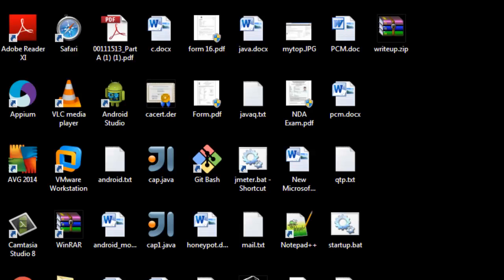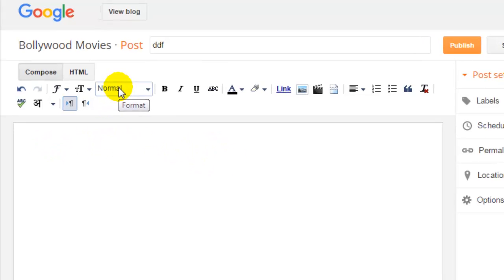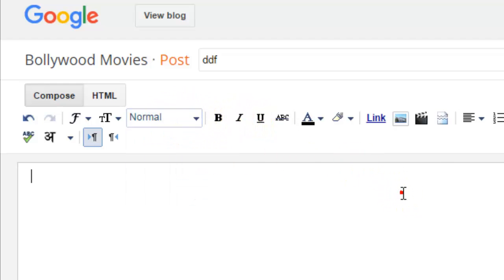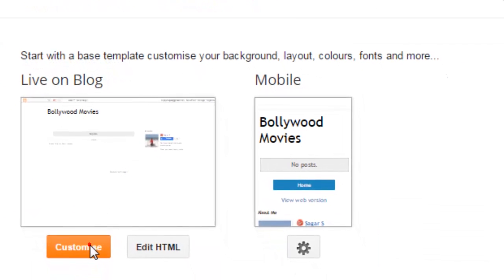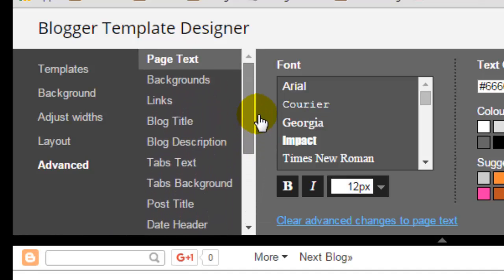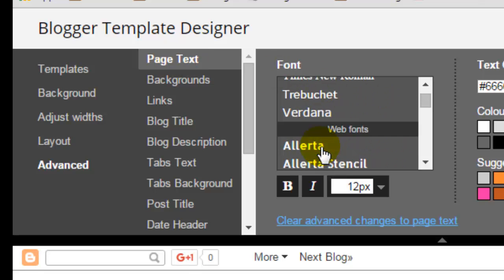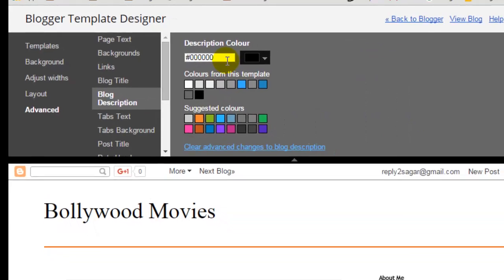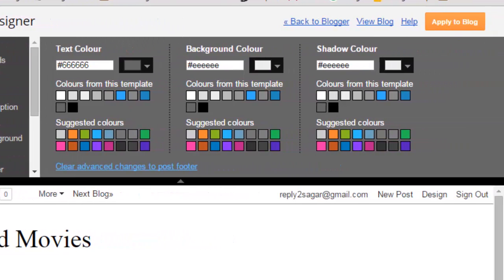How to change font in blogger